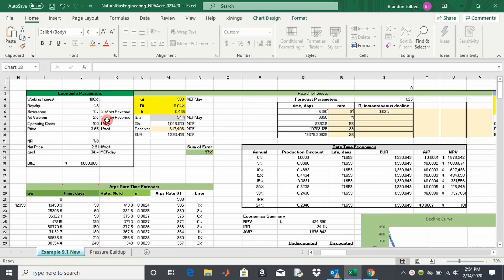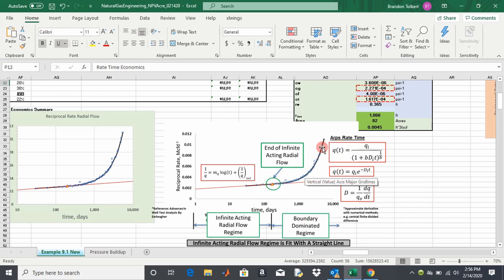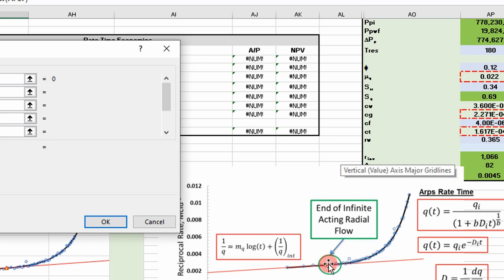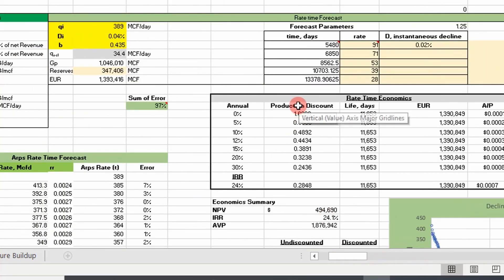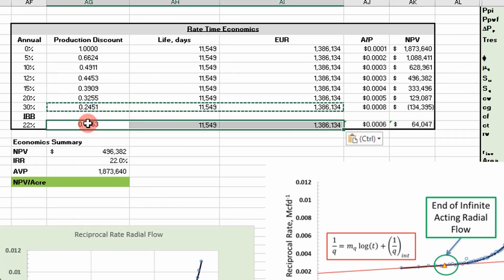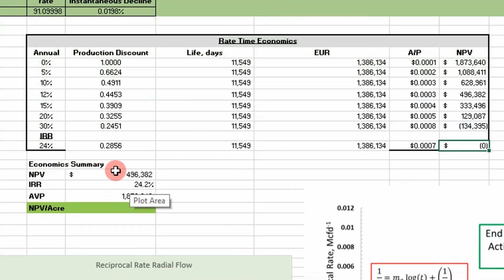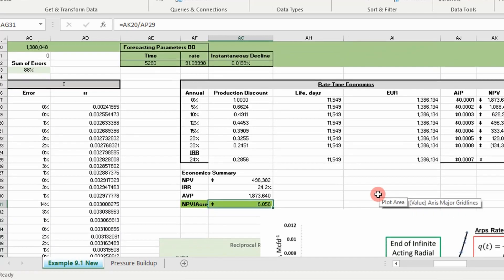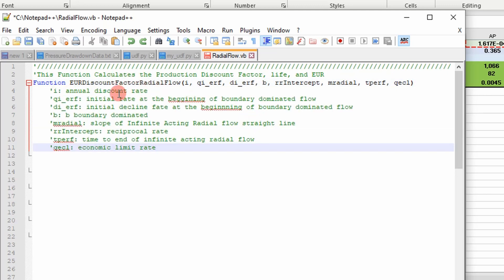Petroleum Economics: Placing a Value on Acreage (Radial Flow)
In this video, I show one how to place a value on acreage ($ NPV/acre) using gas production decline data for radial flow in excel. The reciprocal rate radial flow interpretation is used. Excel VBA is used to work through the demonstration.

0:21 NPV/Acre in Excel
9:06 Excel VBA code explanation